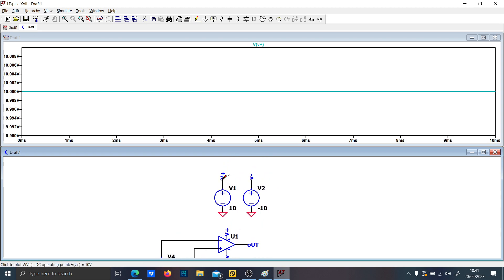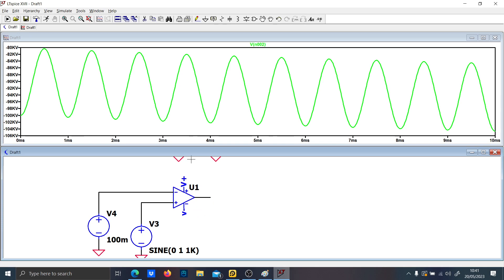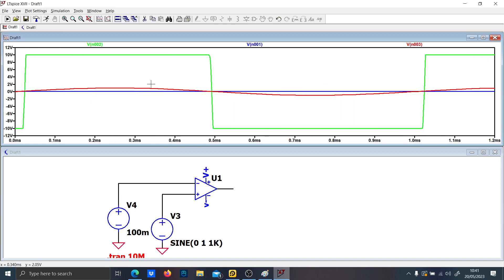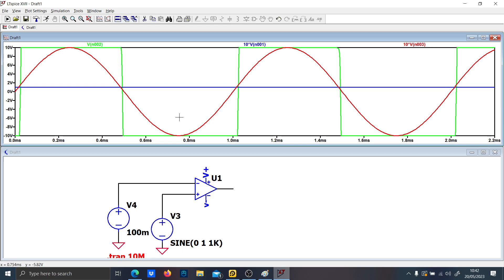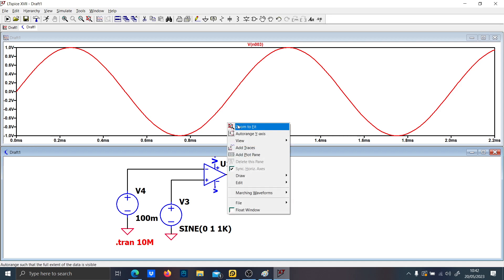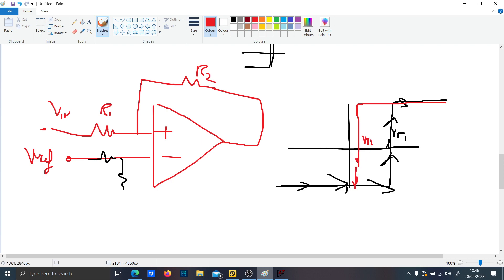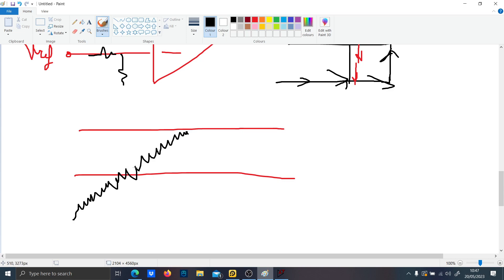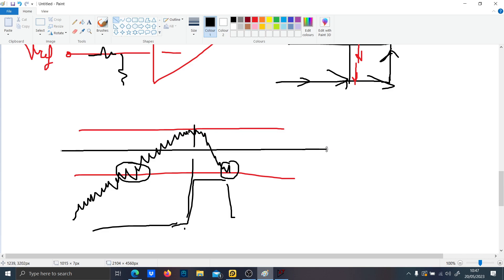LTSpice Opamp Comparators (1/2)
00:00 to 3:10 Theory
3:10 to 7:00 Ltspice simulation
7:00 to 10:00 Noisy waveform and real problems
10:00 to 14:00 Hysteresis